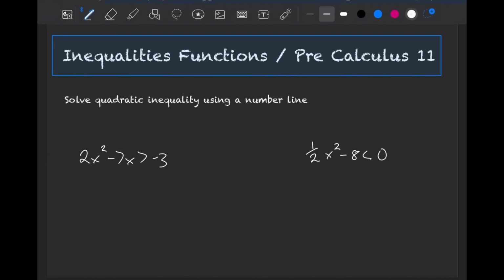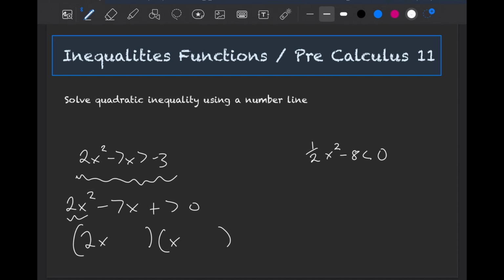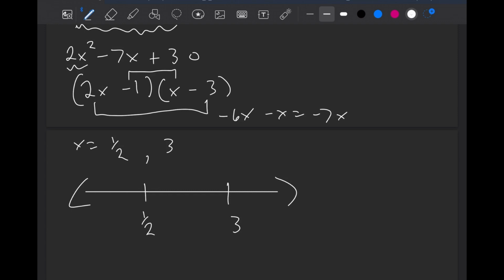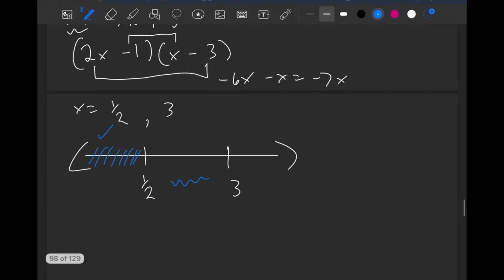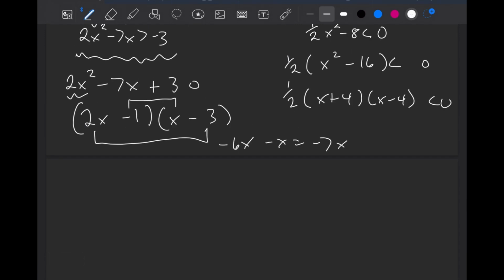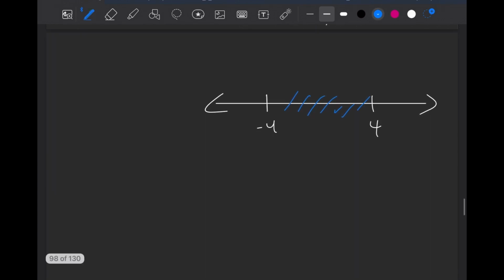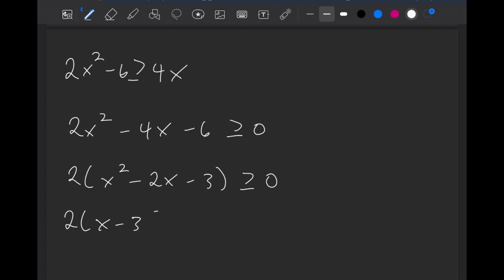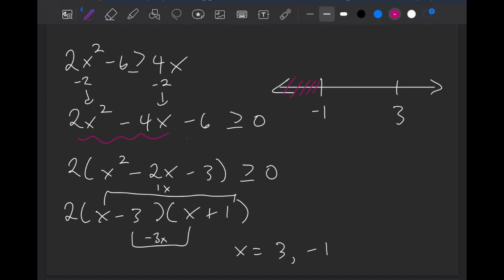Solving Inequalities Using a Number line Functions / Pre Calculus 11